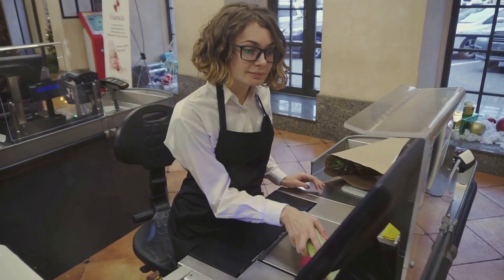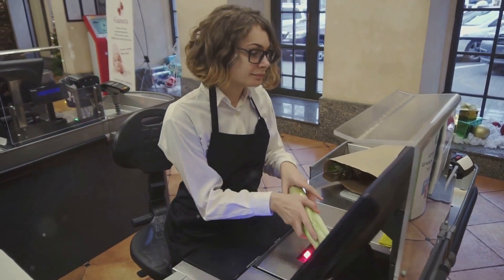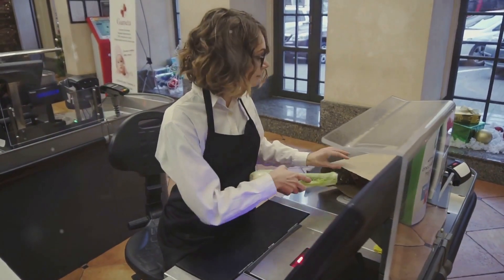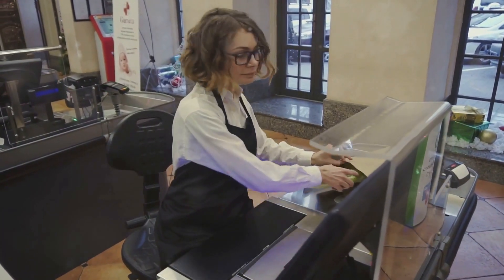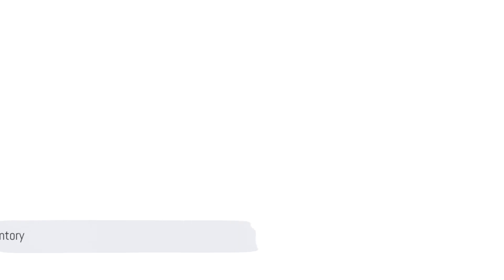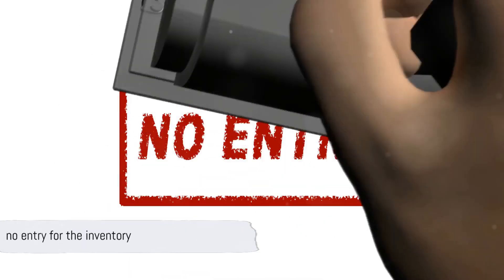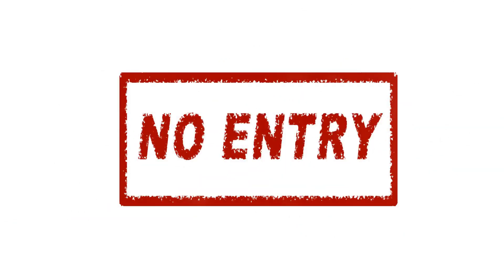Periodic Inventory System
Financial Accounting
Inventory